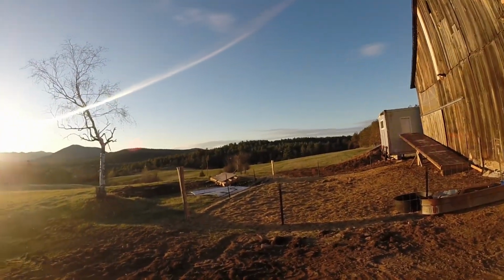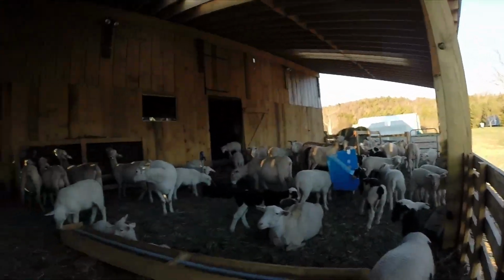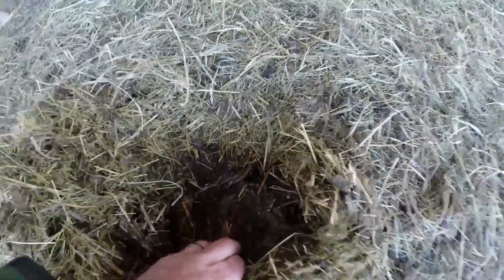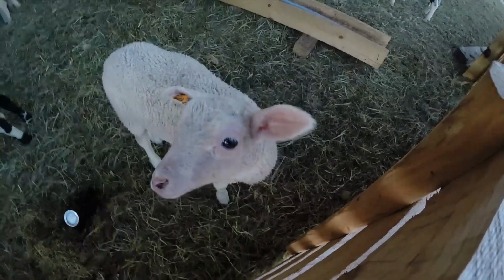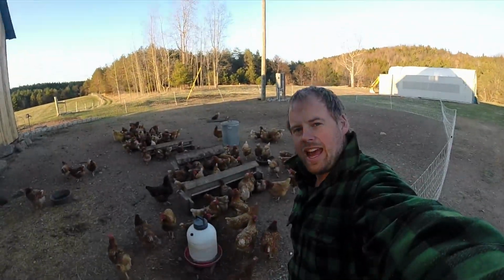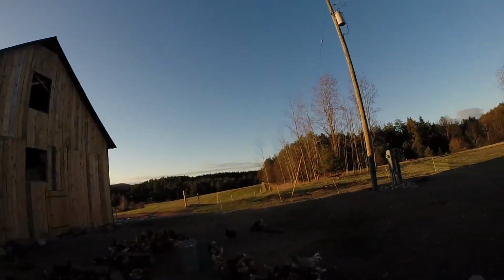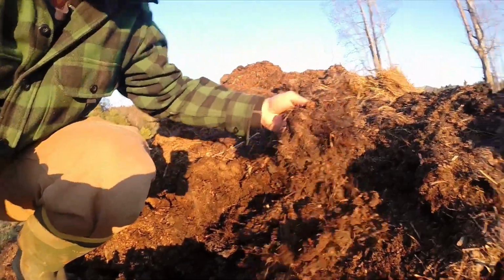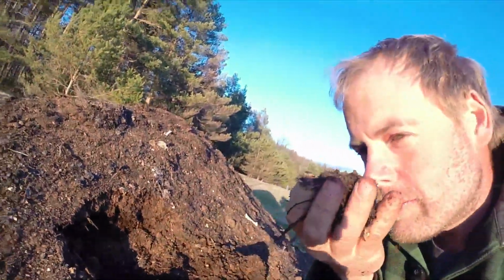Blue Pepper Farm compost tour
Quick rundown of the compost cycle at Blue Pepper Farm for Tea's class